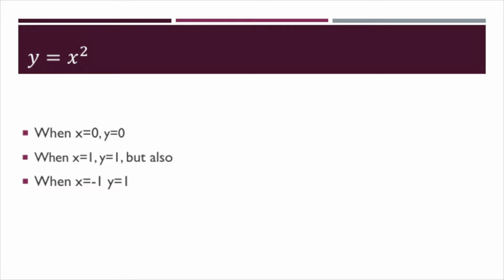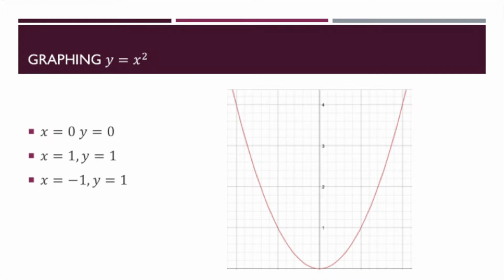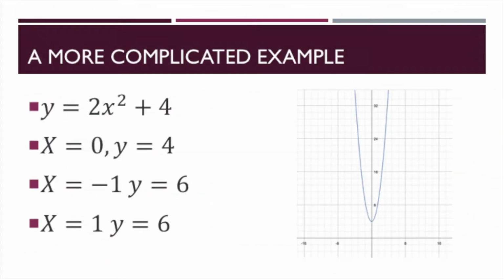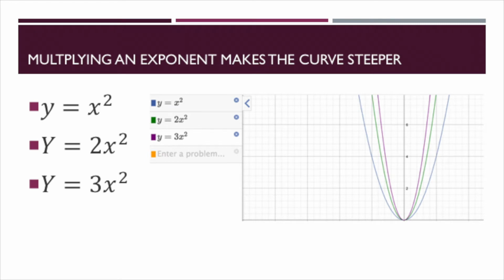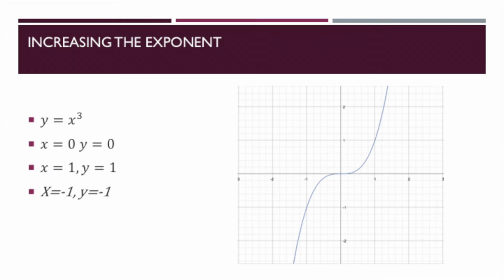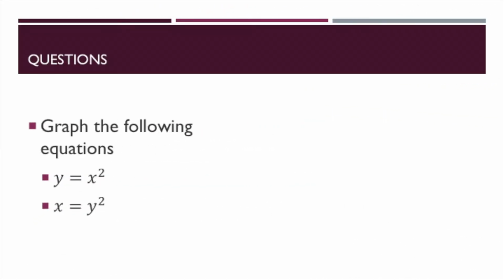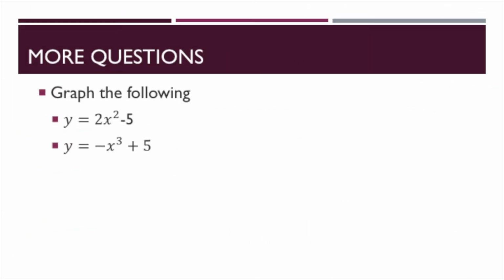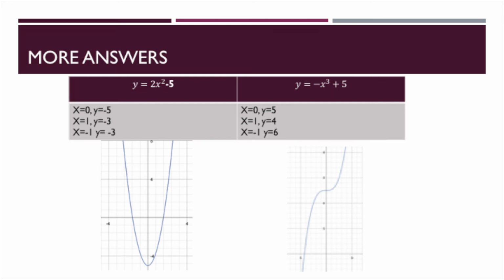Intro to Alegbra Lesson 10